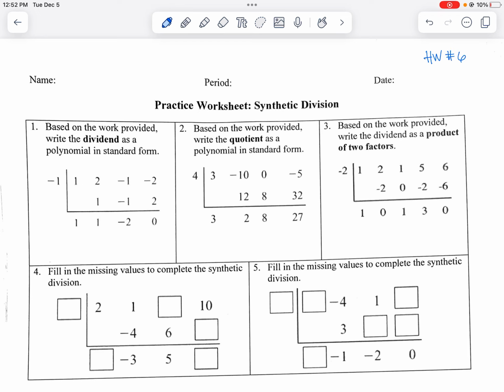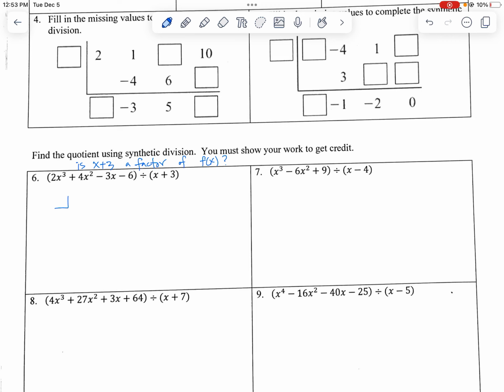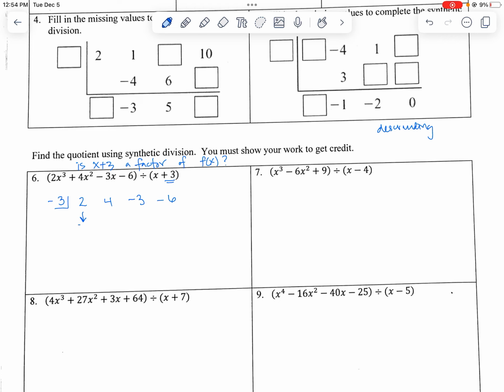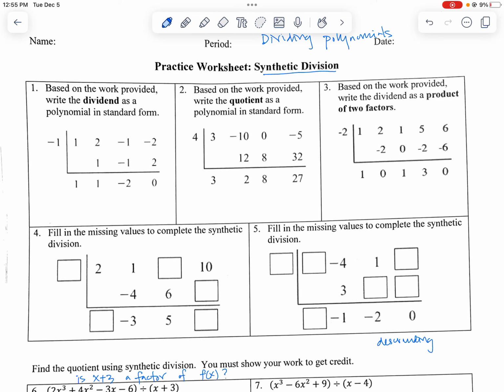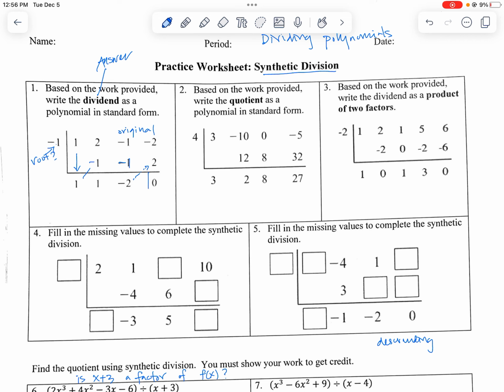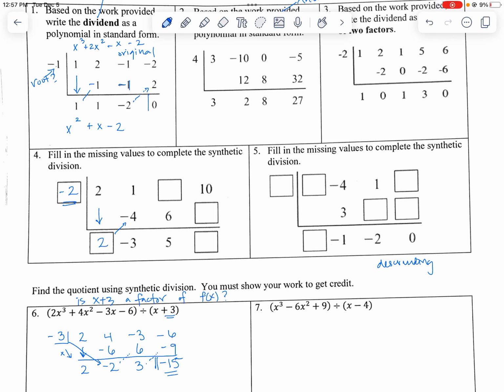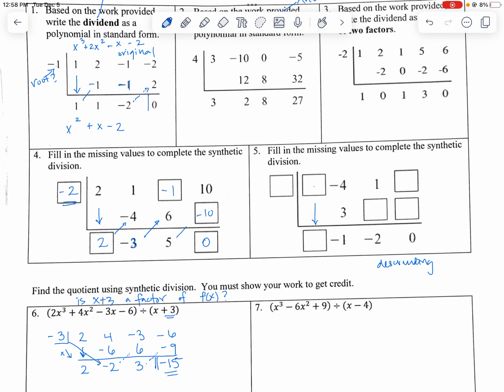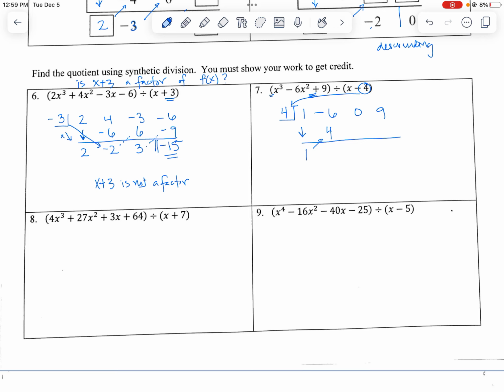Pre Calc Quadrartics Gudied Notes 6 Part 1